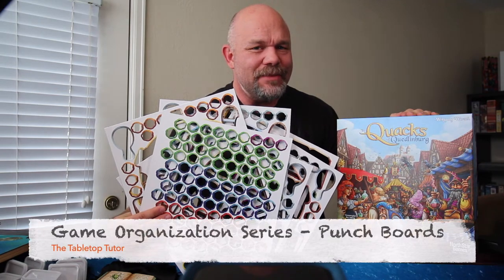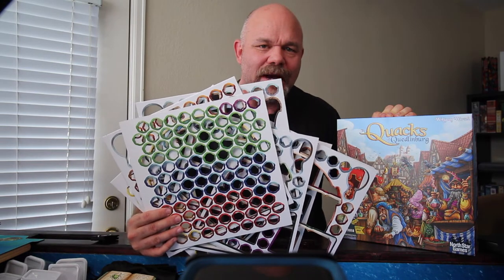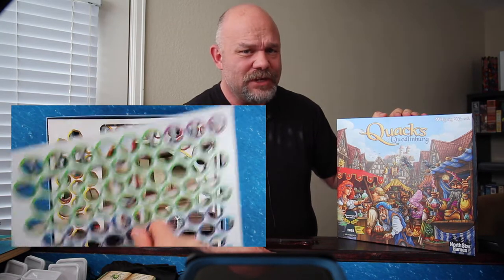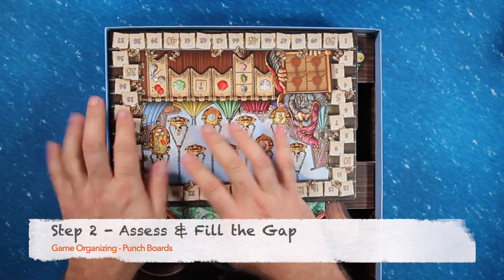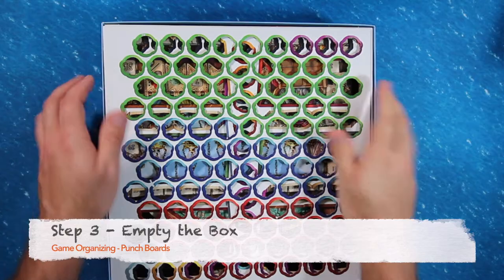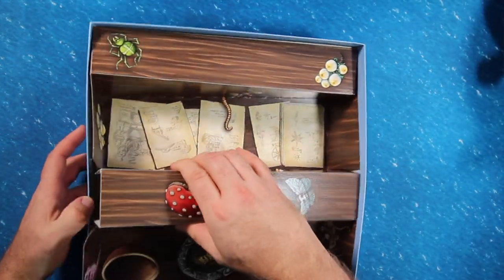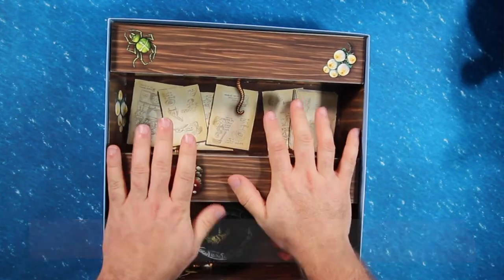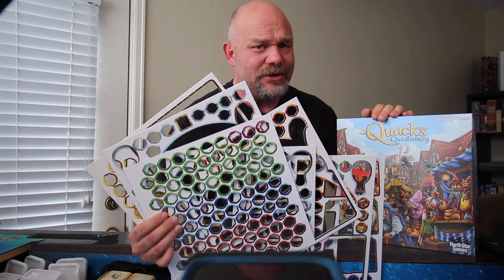Board Game Organization - Punch Boards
Don’t you hate it when you open up a game to play and the pieces have all shifted around and gotten mixed up in the box?  Here is a simple trick that you can do with the punch boards inside your game boxes.

If you want to find out more about board games you can check them out on the BoardGameGeek

0:00  Game Organization Series - Punch Boards
0:29  Step 1 - Reassemble the Game Box
0:33  Step 2 - Assess & Fill the Gap
0:39  Please Subscribe
0:46  Step 3 - Empty the Box
0:51  Step 4 - Place Punch Boards Under Game Divider
1:07  Step 5 - Reassemble the Box
1:11  Step 6 - Assess the Gap for Snugness
1:18  Like and Subscribe

Camera & Lens:
Canon Rebel T4i DSLR with 18-55mm Lens
Canon 10-18mm Lens
Sound:
Pop voice Professional Lavalier Lapel Microphone
Lighting:
Limo Studio Continuous Light White Umbrella Reflector Lighting Kit
Neewer 2 Pieces Bi-color 660 LED Video Light and Stand Kit
ESDDI LED Video Light
Other Equipment:
Neewer 13feet Two Way Rotatable Tripod Boom
Pergear TH3 Pro Tripod Ball Head
Glide Gear TMP100 Teleprompter
Video Editing:
iMovie on an iMac

About this video:
In the Game Organizing Series, John McCann from The Tabletop Tutor shares tips and tricks for how to organize board games.  In this video, we learn how to use the punch boards in a creative way to keep the contents from shifting.  If you are interested in learning more about how to play board games, or the board gaming hobby, then subscribe as John explores various board game organizing tips and tricks in this ‘Game Organizing’ series!